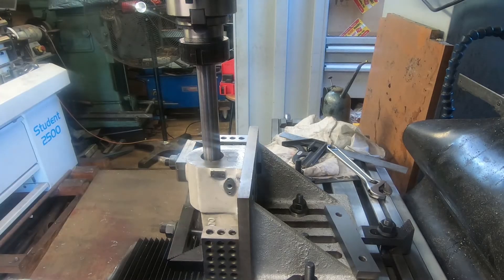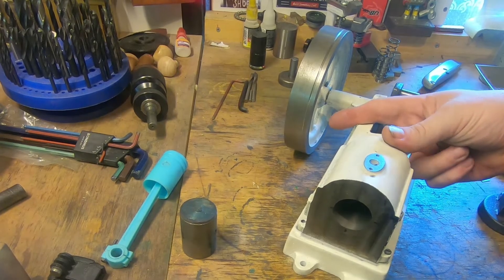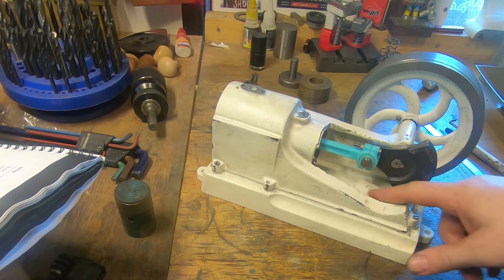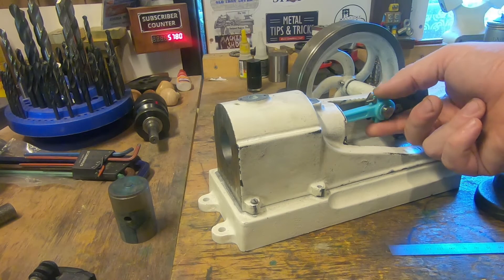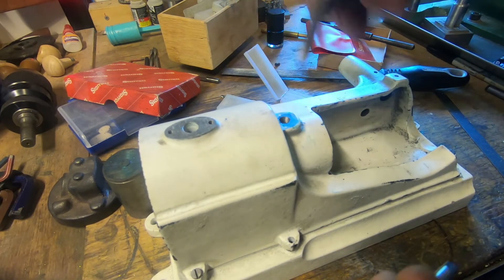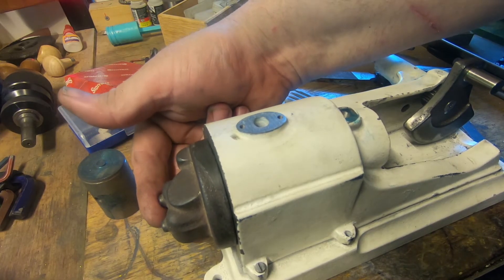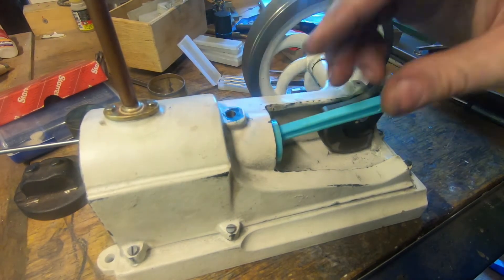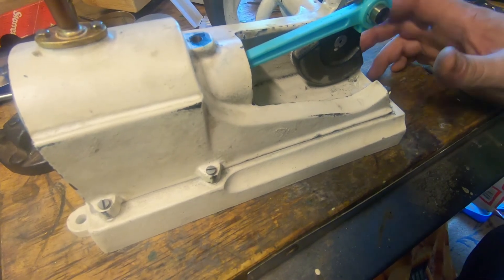Introducing the "400" Part 15 FINALLY!!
Looking at boring the cylinder.

Stuart Turner produced the very basic "400" gas engine between 1920 and 1925ish. outdated design, financial depression and the run out of mains electricity would have inhibited sales, as well as the initial cost.